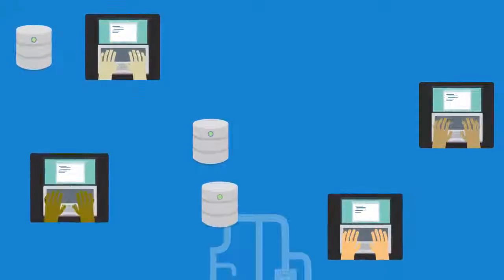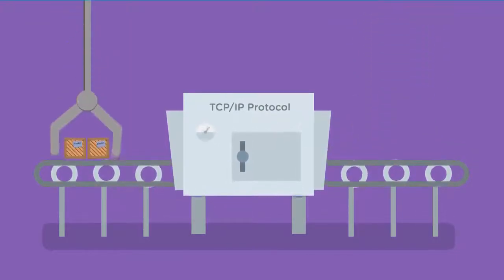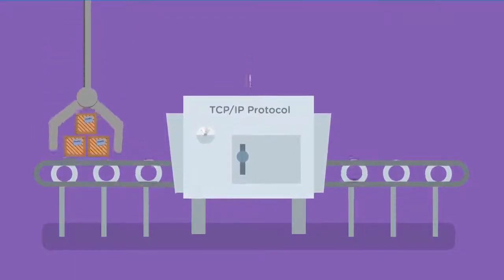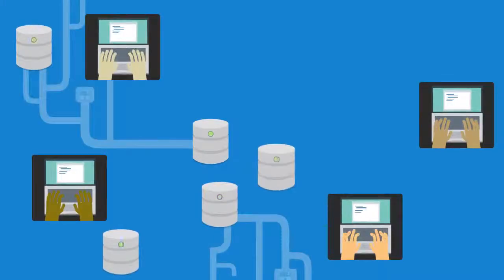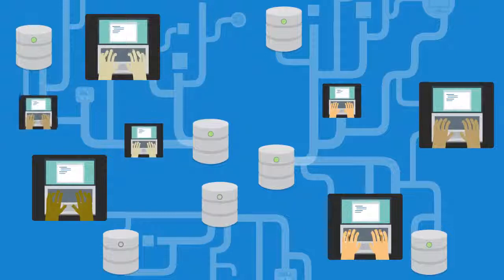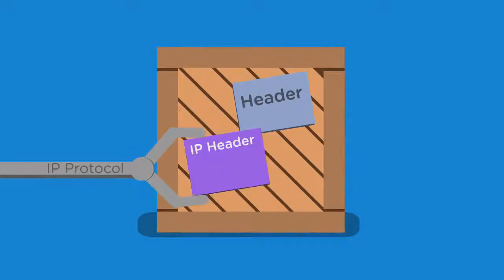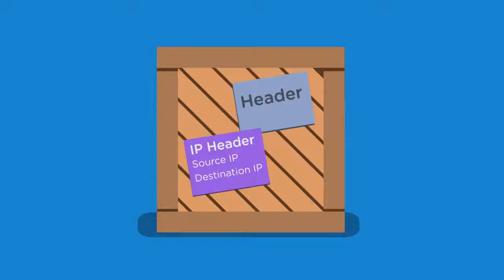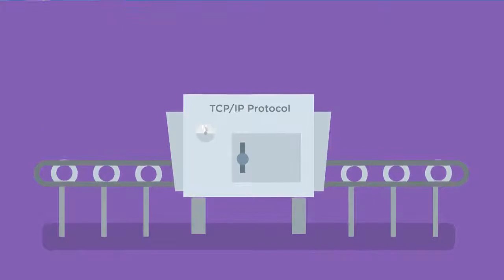How the Internet Works - TCP/IP -3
TCP/IP, or the Transmission Control Protocol/Internet Protocol, is a suite of communication protocols used to interconnect network devices on the internet. TCP/IP can also be used as a communications protocol in a private network (an intranet or an extranet).